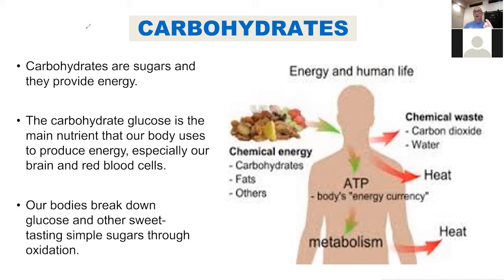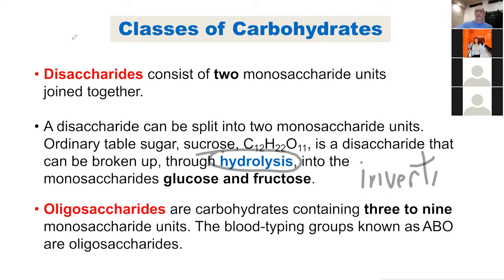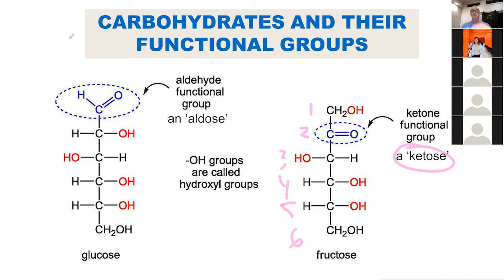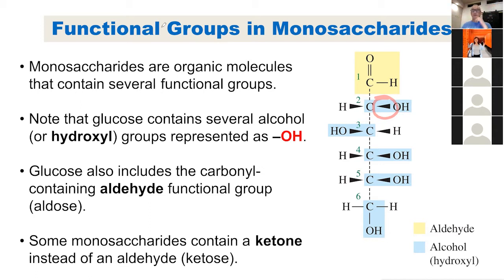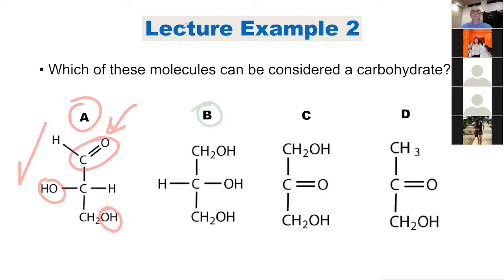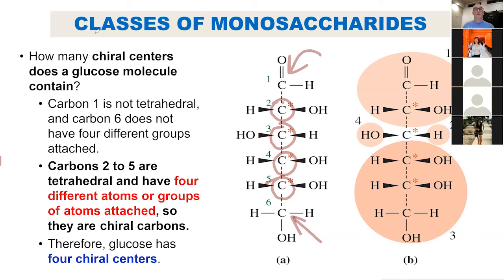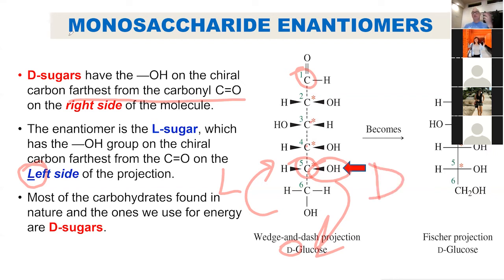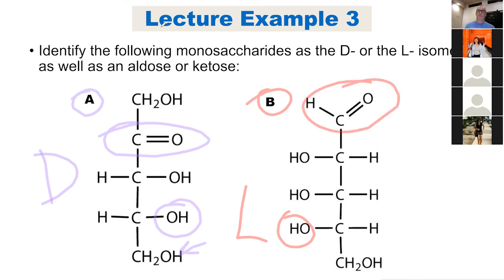Ch 15 Review - Carbohydrates Part I (11.23)